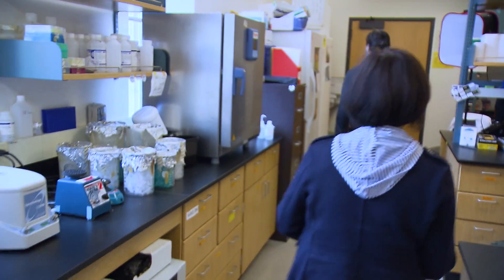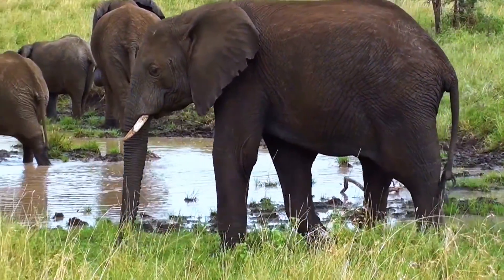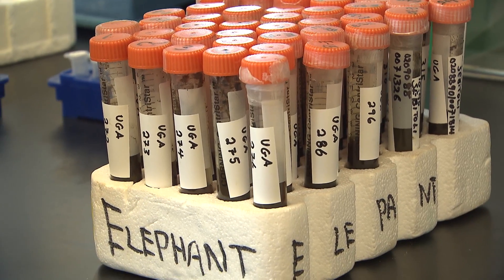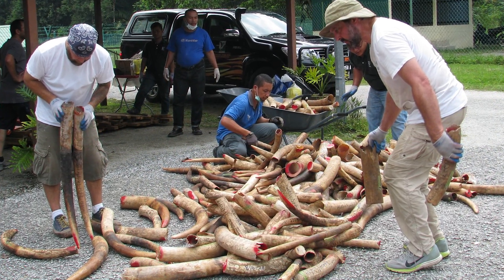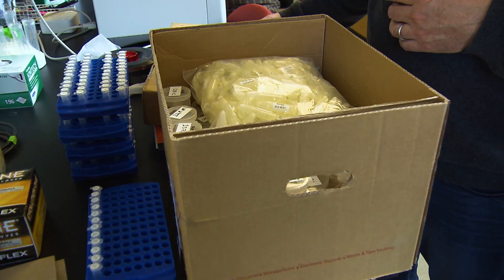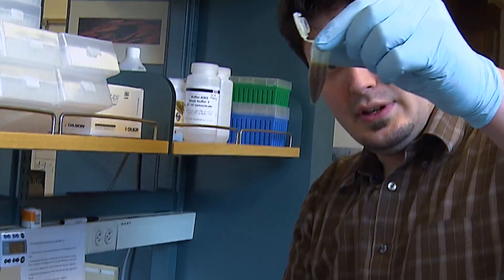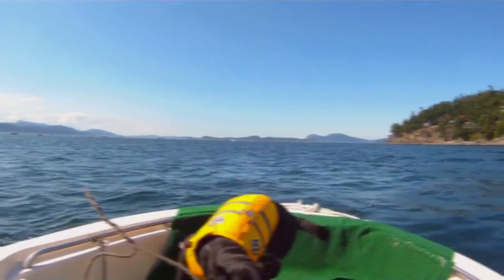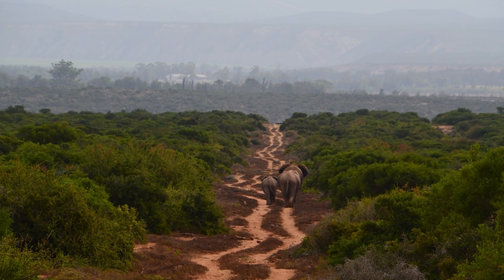Scientific Soldier: UW Biology Professor Sam Wasser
Armed with DNA and forensic science, Sam Wasser fights to save vulnerable species like elephants, owls and wolves.